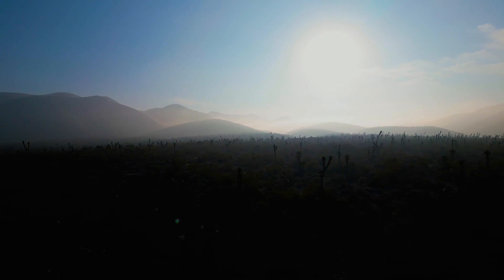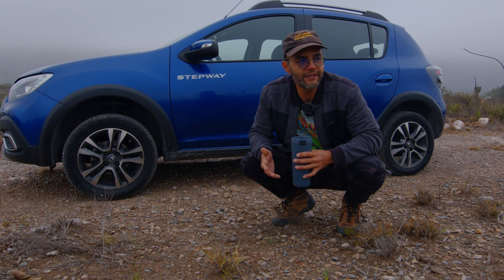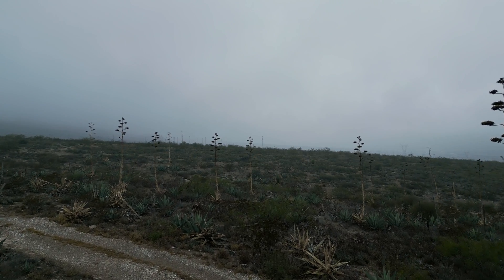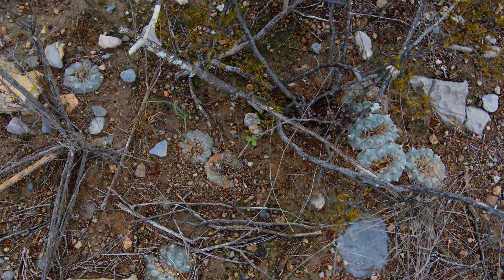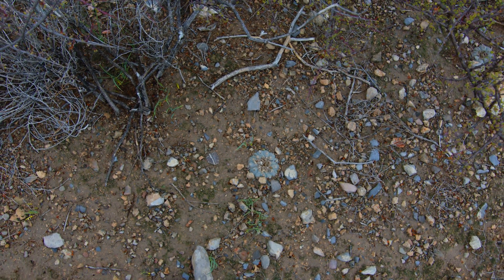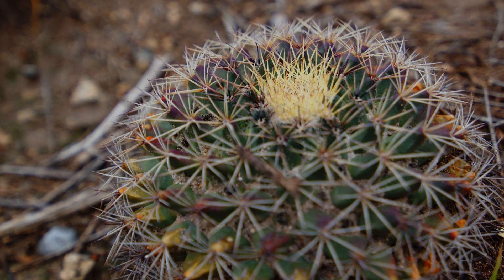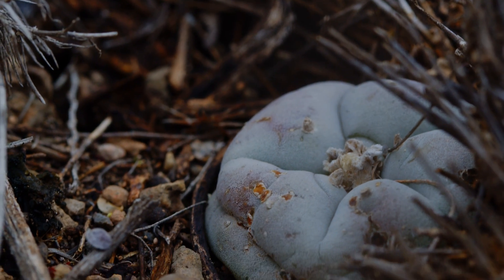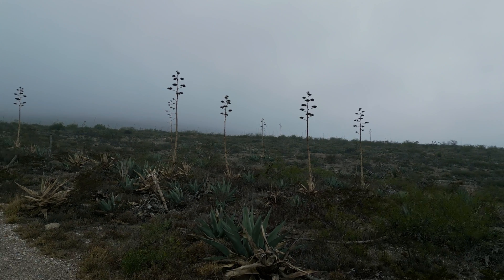Surviving the desert - Exploring the habitat of Lophophora williamsii and Ariocarpus retusus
Exploring a desert habitat in Mexico to see first hand some of the survival mechanisms responsible for keeping a tiny cactus alive in the vast inhospitable desert.

On this episode we’ll see a healthy agave population living alongside Lophophora williamsii, Ancistrocactus, Ariocarpus and many other amazing xerophytes.